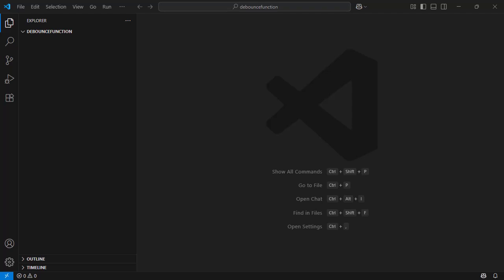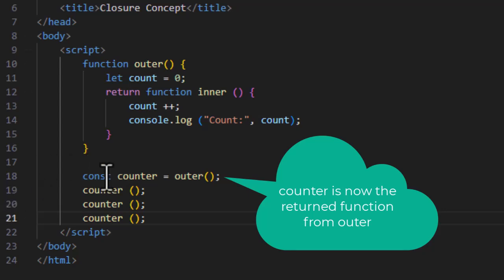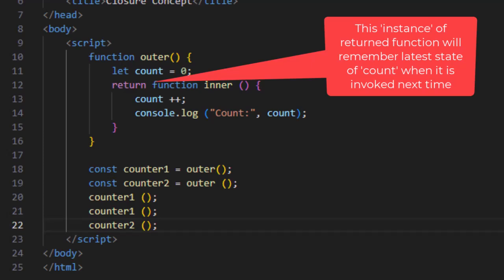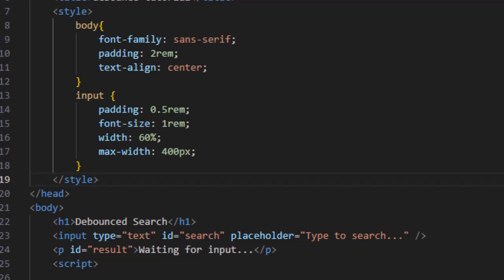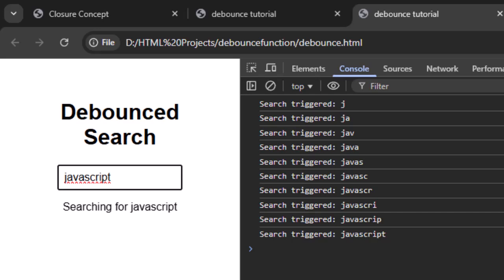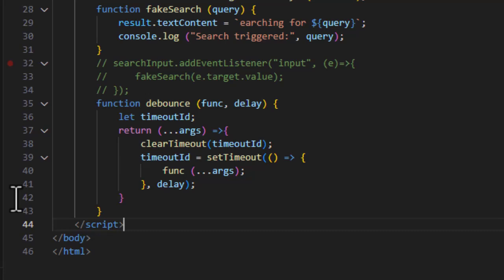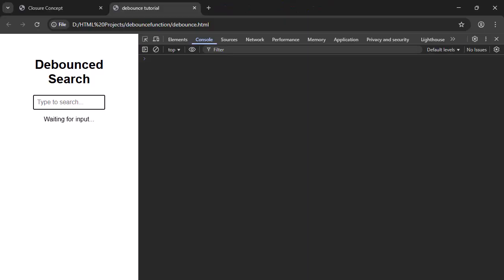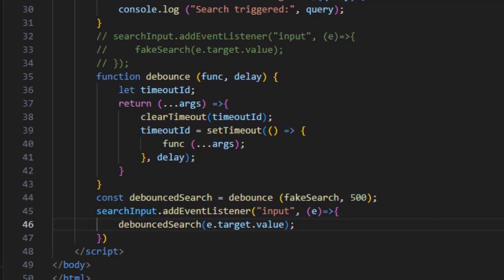Debounce JavaScript Function — Build a Search Bar Without API Overload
Learn how to use the **debounce JavaScript function** to build a responsive **search input** without spamming your API. We explain how debounce works, how **closures** make it possible, and walk through a real project — step by step, no libraries required.

In this hands-on tutorial, we’ll show you how to use the **debounce JavaScript function** to fix performance issues in search inputs. You'll learn:
- What debounce in JavaScript is and how it prevents **too many API calls**
- How **closures** enable debounce behavior
- How to build a working **debounced search bar** in vanilla JS
No libraries. Just clean code, clear visuals, and real-world logic you can reuse anywhere. Watch now to learn :)

⏱️ Chapters:

00:00 Introduction
00:22 Closures explained with example
02:31 Back to JavaScript debounce
03:51 Demo of problem
04:27 JS Debounce as solution (code)
06:00 Demo with debounce example
06:38 Debounce usage scenarios

🚀 Debounce is perfect for:

Autosaving forms

Scroll or resize events

Analytics

Preventing API overload